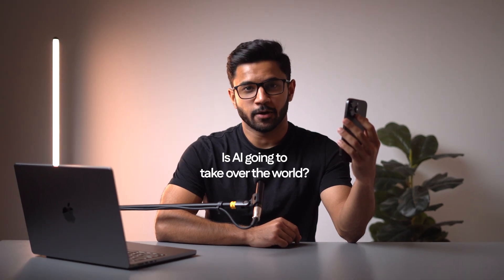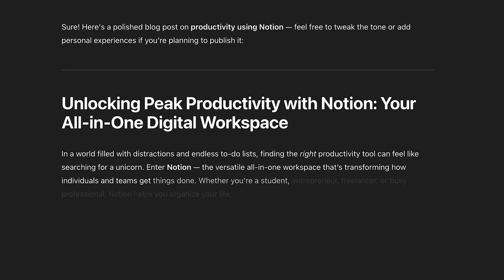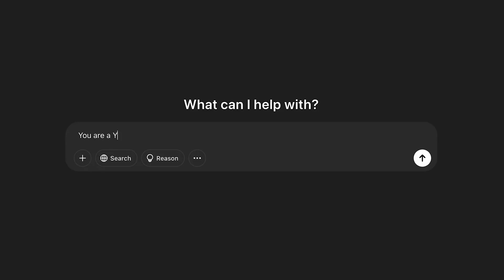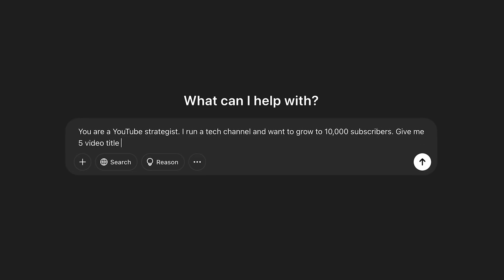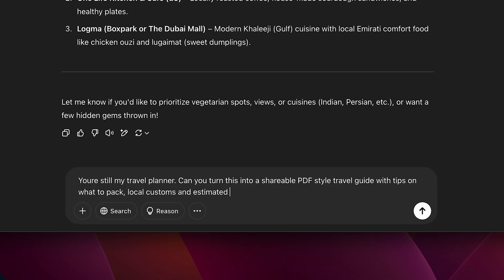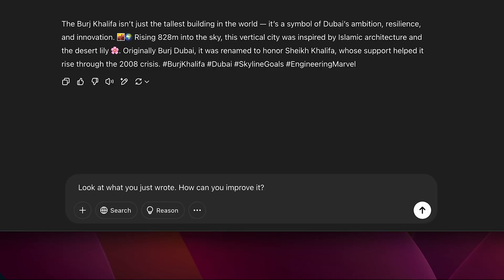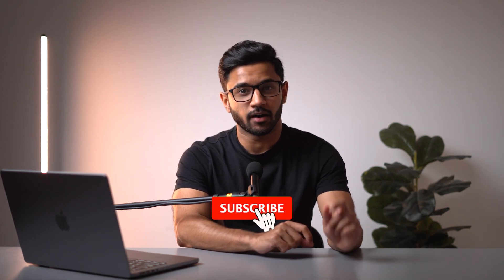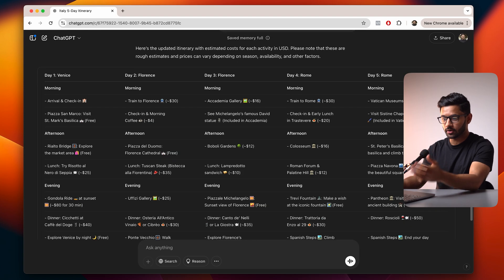You're using ChatGPT wrong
In this video, I’m showing you how to level up your ChatGPT game with advanced prompting tricks. This guide will teach you how to create better prompts for more powerful and precise outputs. Whether you’re writing, coding, or planning — these tricks will make ChatGPT your ultimate tool.

0:00 Intro
0:52 How ChatGPT works
2:26 Prompt Basics
4:33 Tips and Tricks
9:09 Example
10:36 Outro

📸 Current Studio Gear
Sony A7III
Sony XLR K3M
Neewer LightStand
Key Light
Nanlight tube light
Neewer Boom Stand
Neewer Condenser Mic
K&F Concept Tripod
Govee Floor Lamp
Camera Trolley
265GB SD Card
Gorilla Tripod